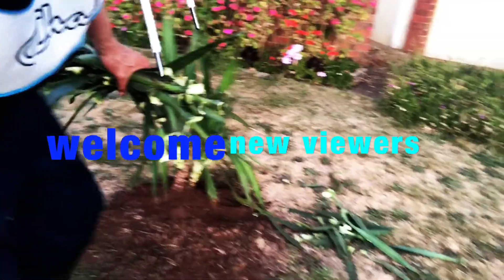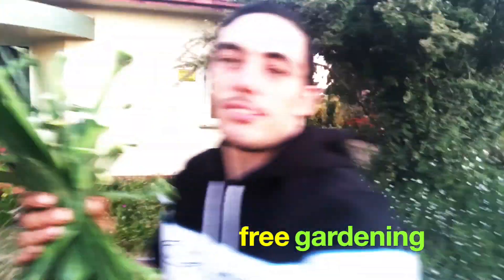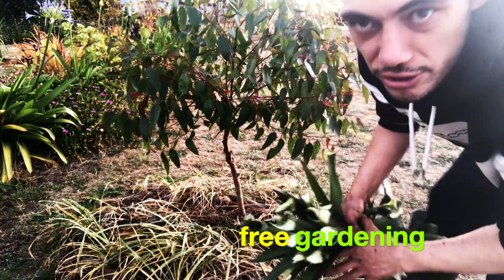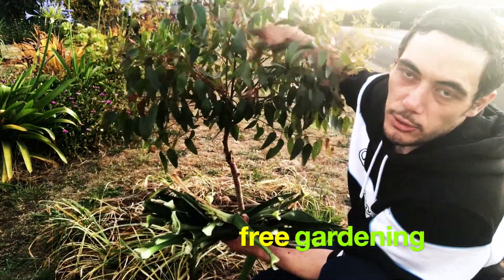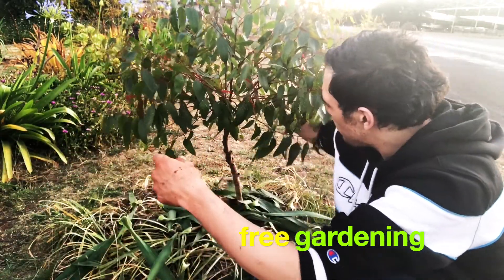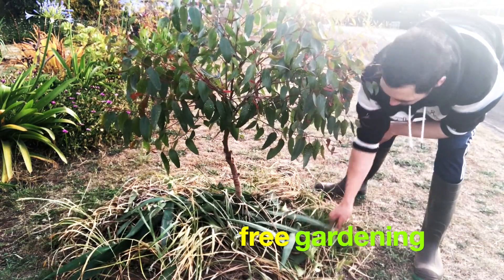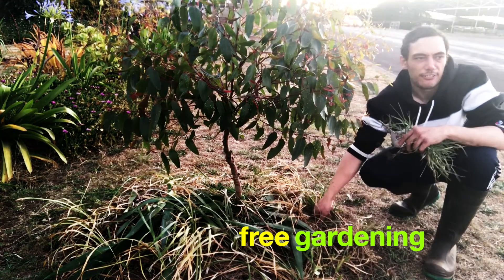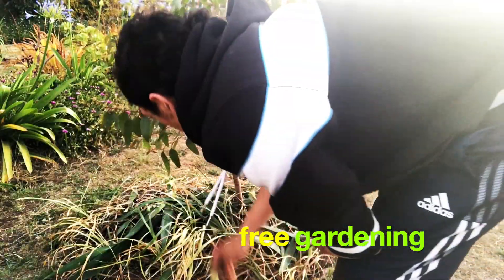Free Easy Mulch, Plant Food From a YUCCA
I show just how easy it is to feed your plants and to help keep them hydrated using the waste from a yucca plant howe ever you can use any garden waste for this process